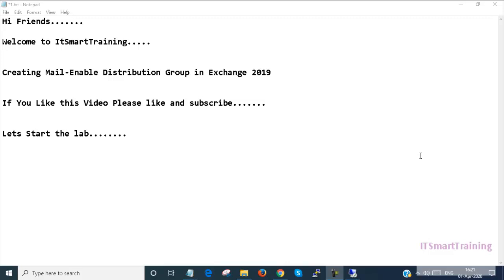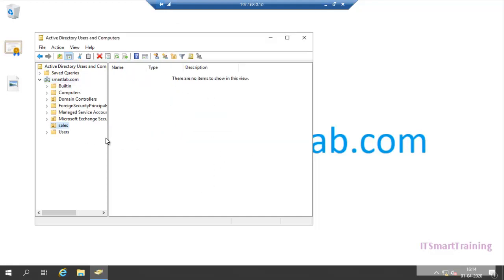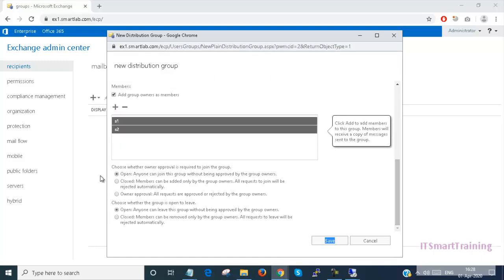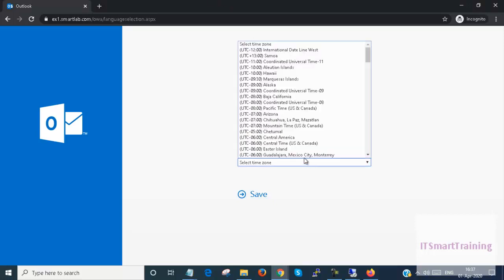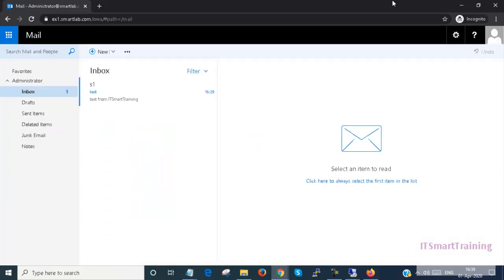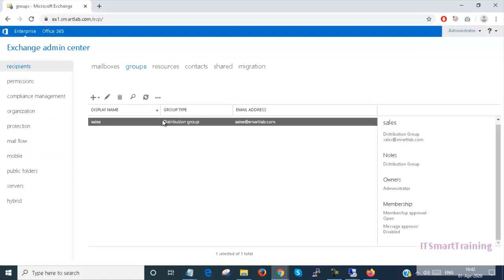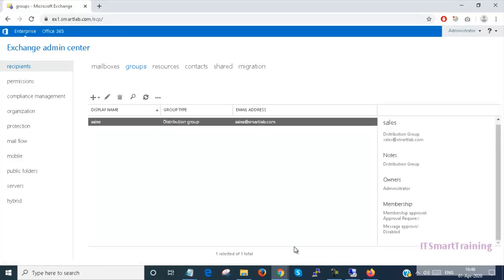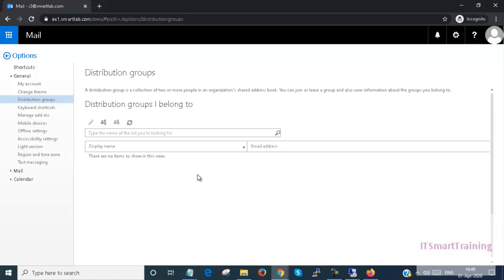15. Distribution Group Configure in Exchange Server 2019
15. Distribution Group Configure in Exchange Server 2019